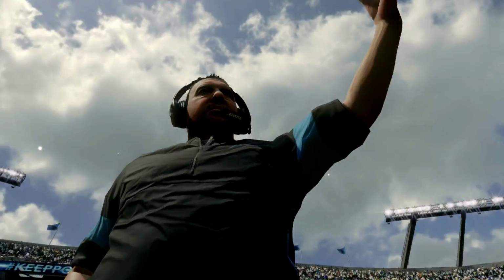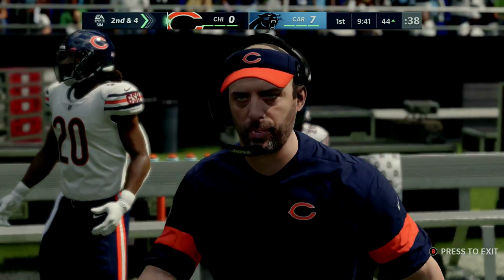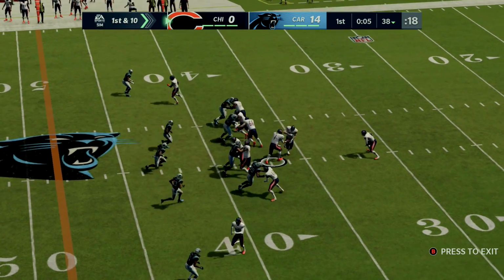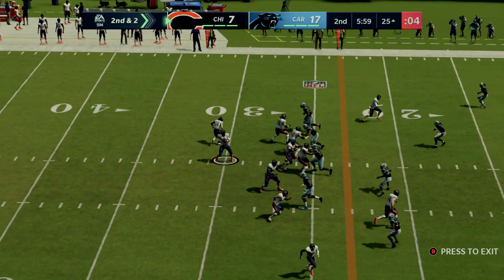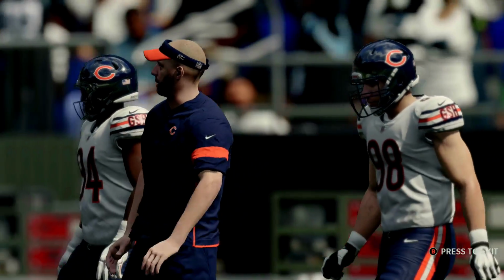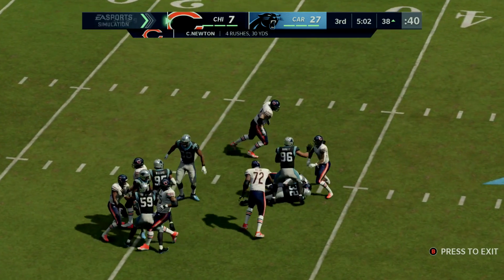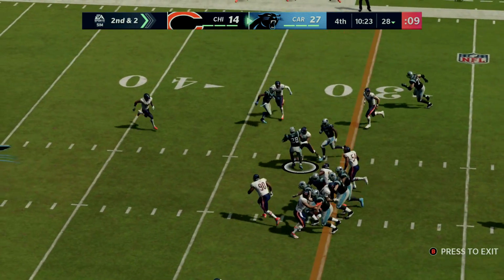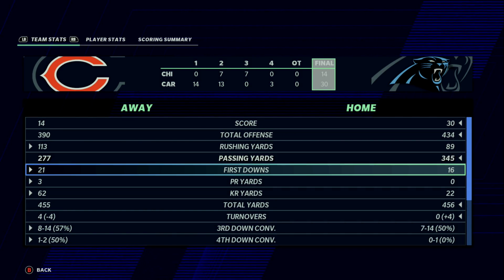IGNFL 2020 Week Six Bears Panthers Madden 21